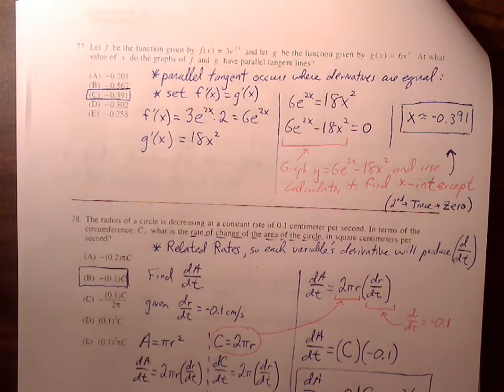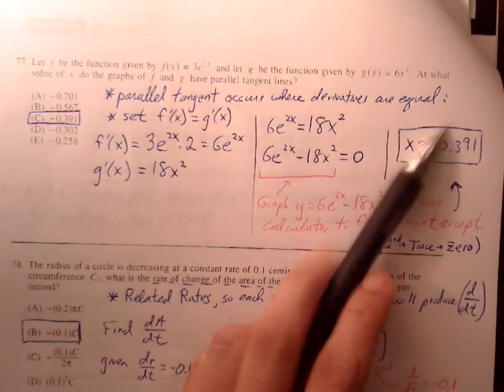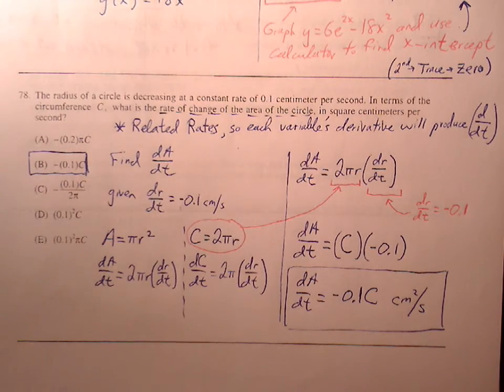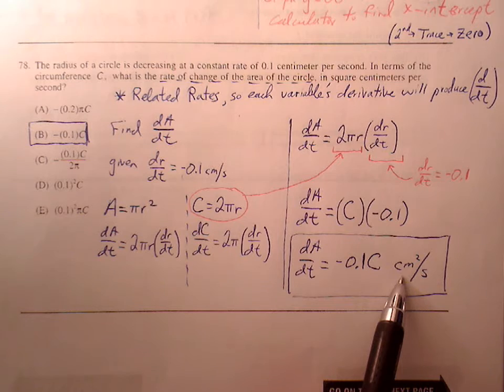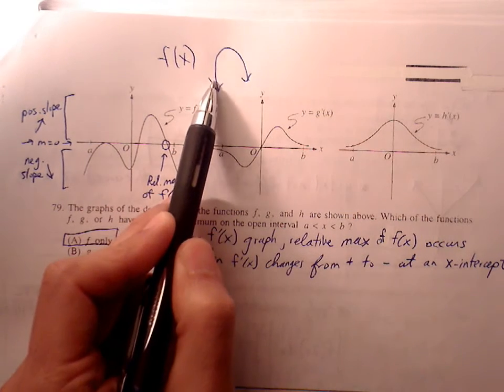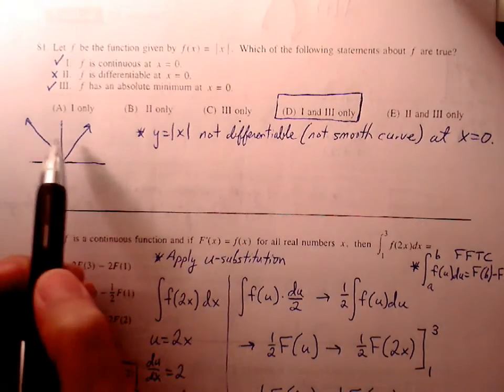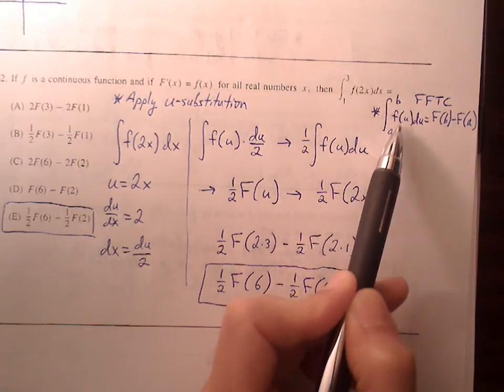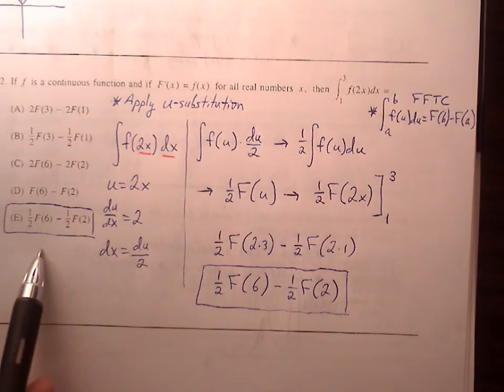AP Calc AB MC PracticeTest3 #76 - 82